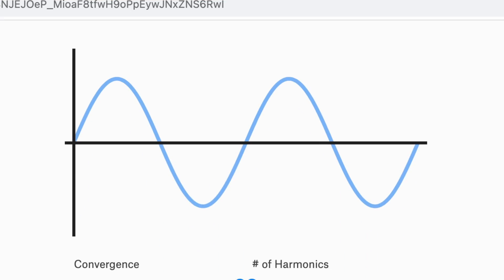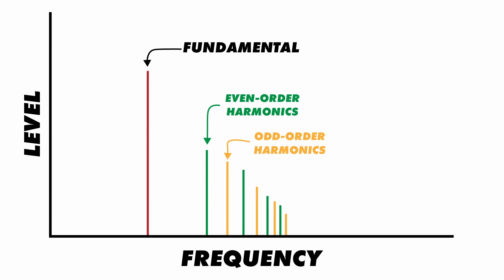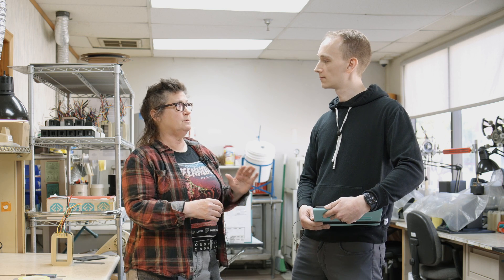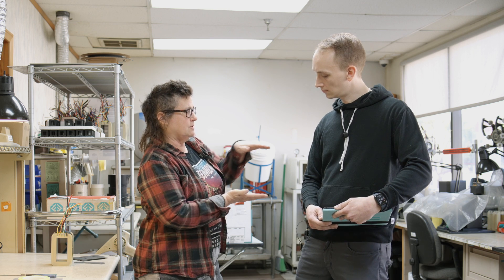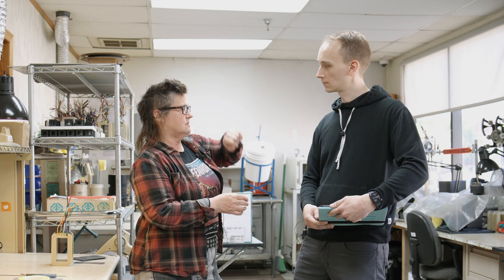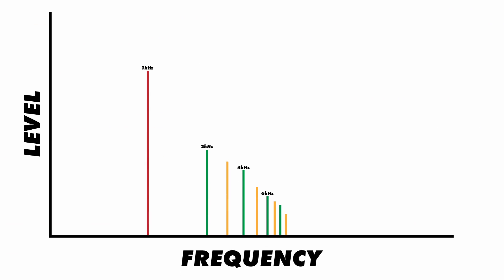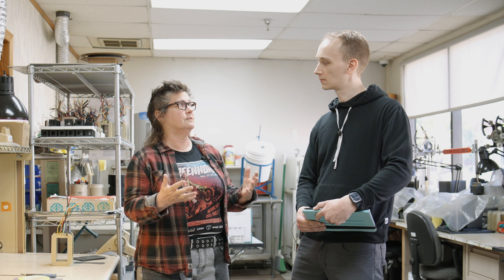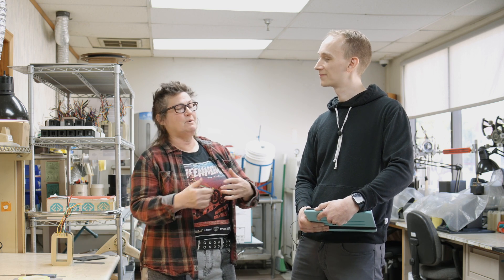Odd vs Even Harmonic Distortion | What's The Difference?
Ever wondered about the difference between odd and even harmonics? Find out from EveAnna Manley of Manley Labs in this clip.

Manley Products

I met EveAnna Manley at Manley Labs through a Facebook group, called Hey Audio Student. The group is open to anyone who loves audio - there are professionals, students, amateurs, and teachers.

00:00- Intro
00:12- Why does Manley use tubes in their gear?
01:30- Odd vs. even harmonic distortion